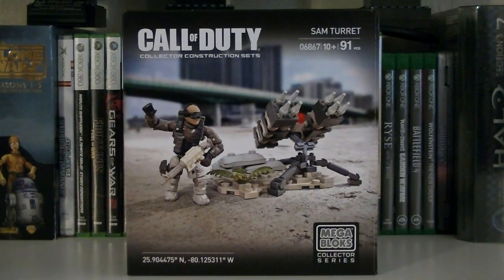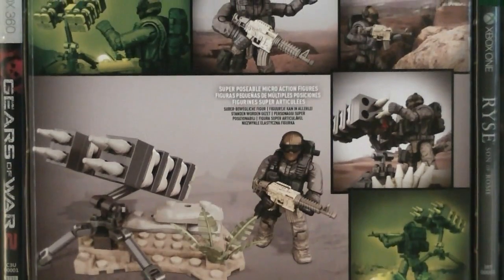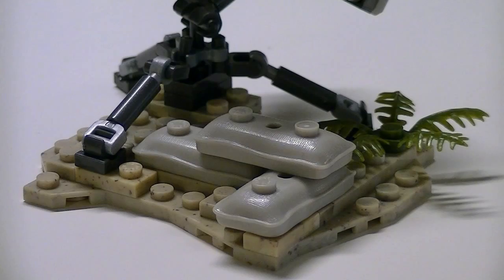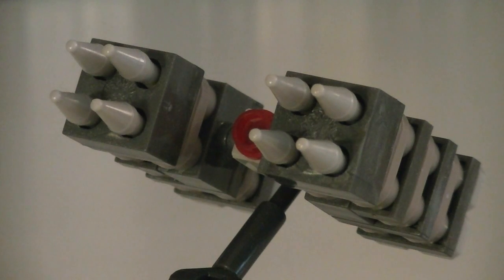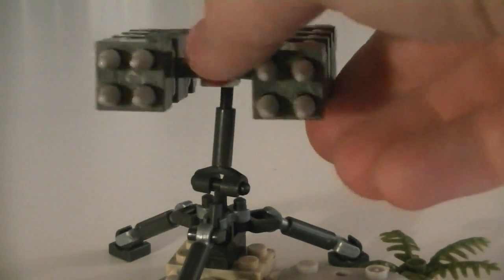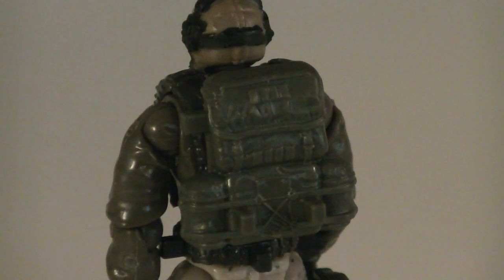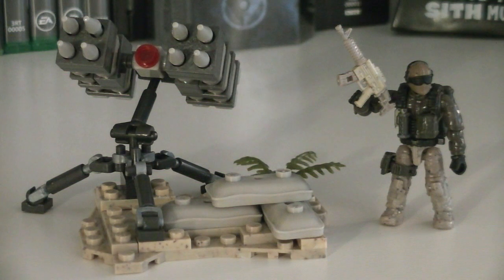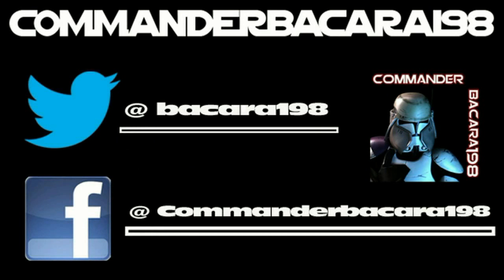Call of Duty Mega Bloks 06867 SAM Turret Review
Call of Duty Mega Bloks 06867 SAM Turret! Retails for $9.99 and is an awesome little scenery piece!